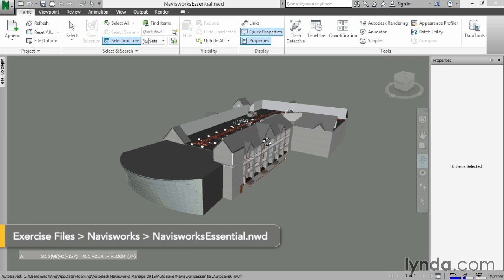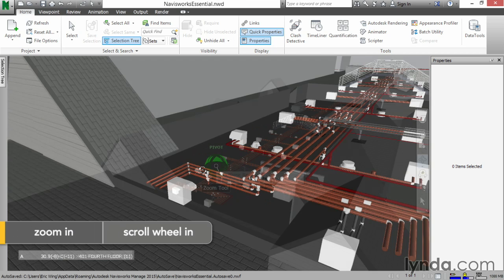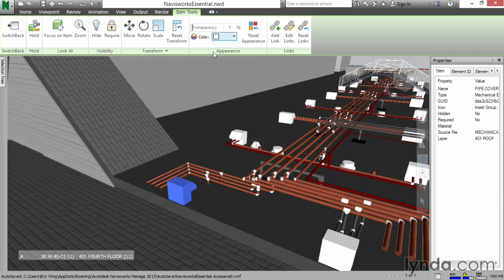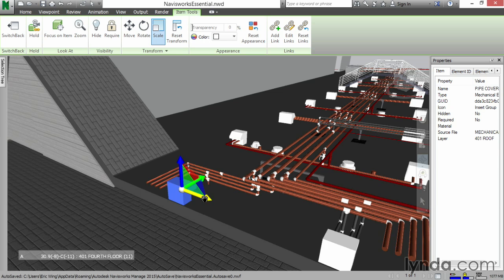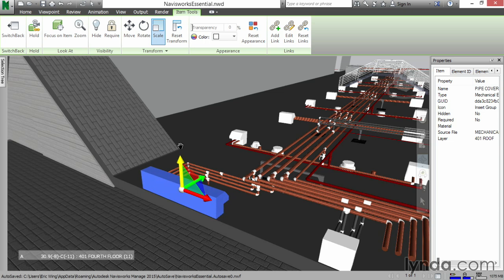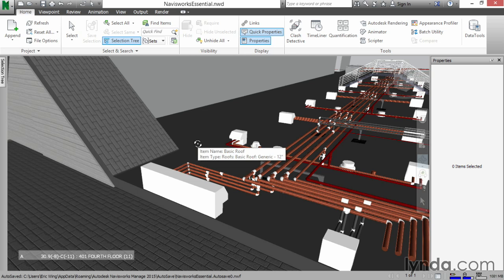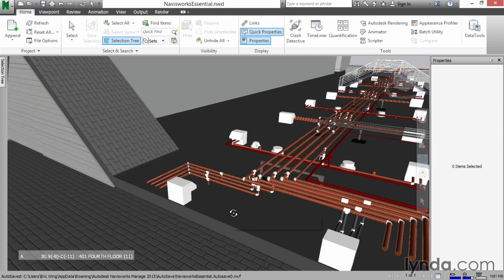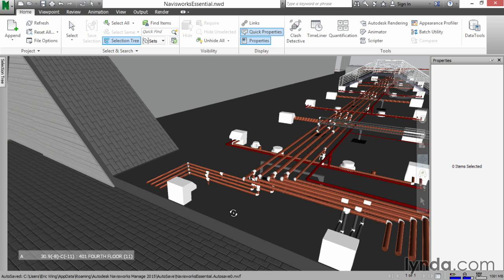navisworks trainging lessons154421 05 06 3D15 scaling